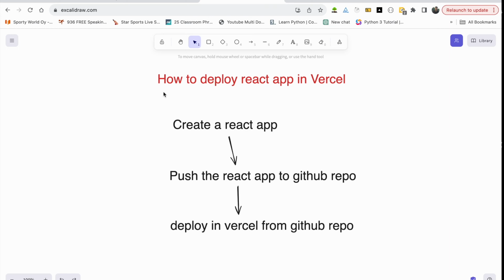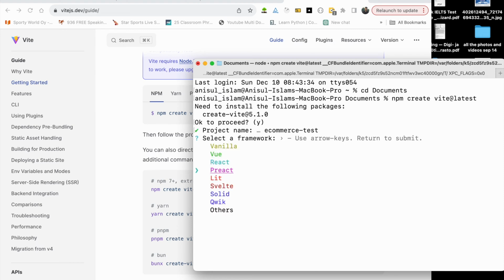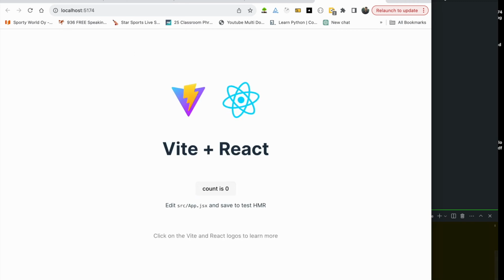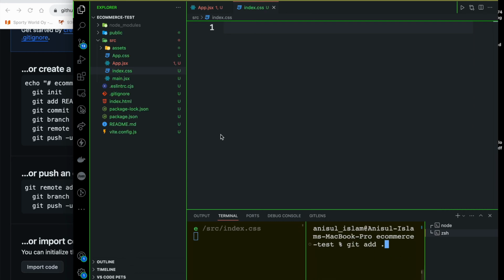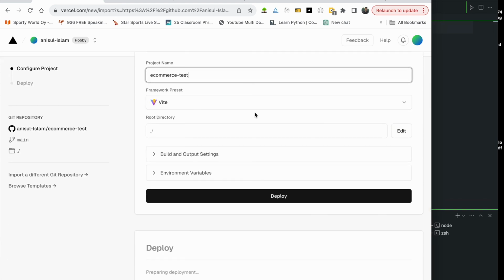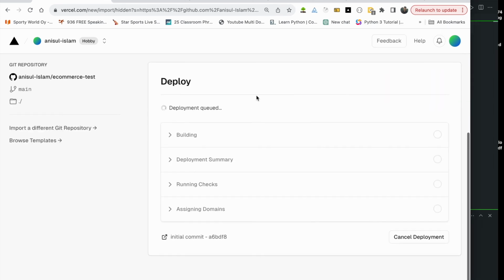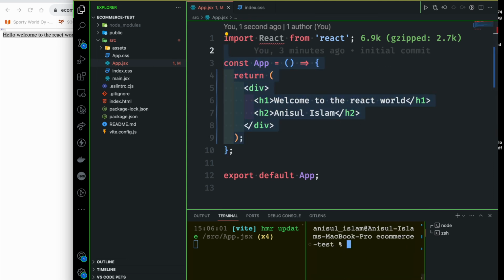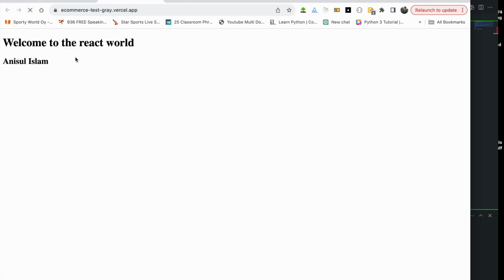how to deploy your react app in vercel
NODE_OPTIONS=--openssl-legacy-provider
🔴 I will show how to deploy a react app in Vercel.
⭐️ Video Contents ⭐️
⌨️ (00:00) Intro
⌨️ (00:10) Create react app
⌨️ (00:10) Push the code to a GitHub repo
⌨️ (00:10) deploy in vercel
⌨️ (07:23) outro